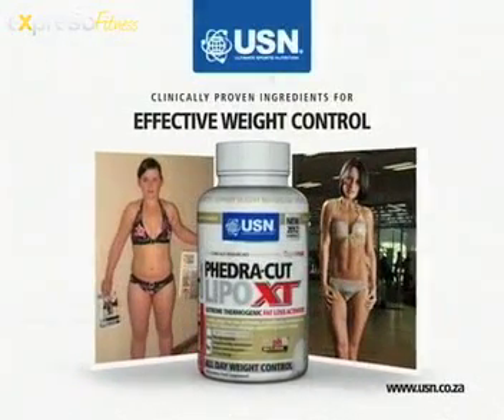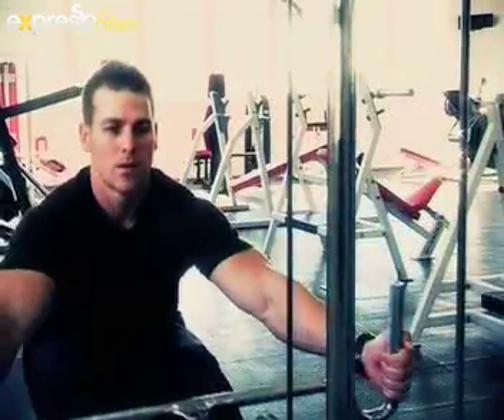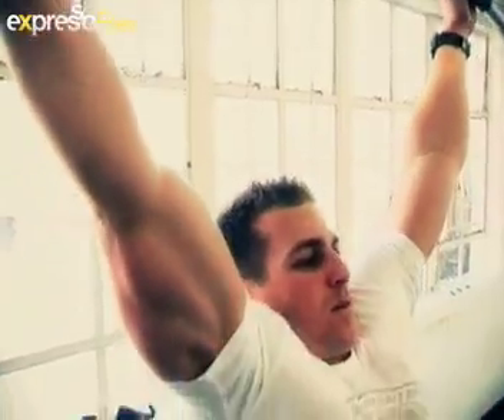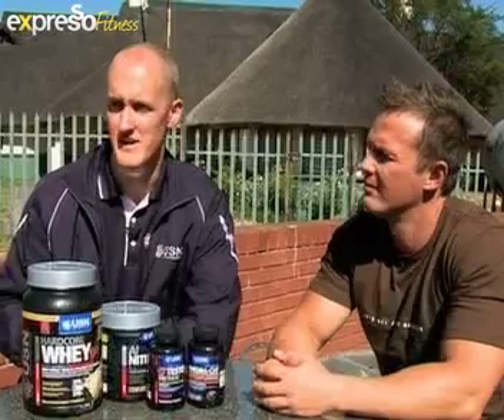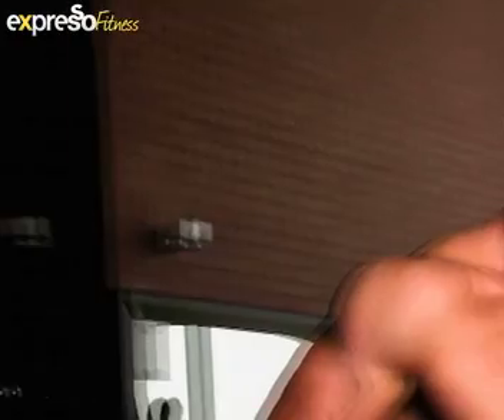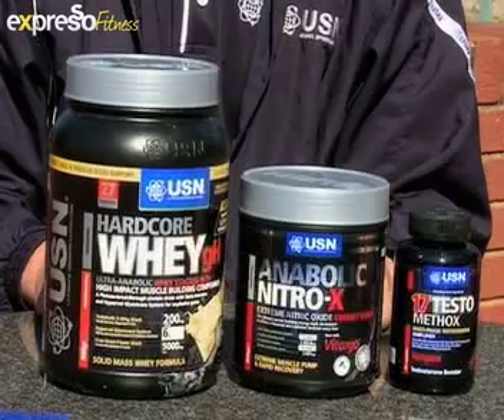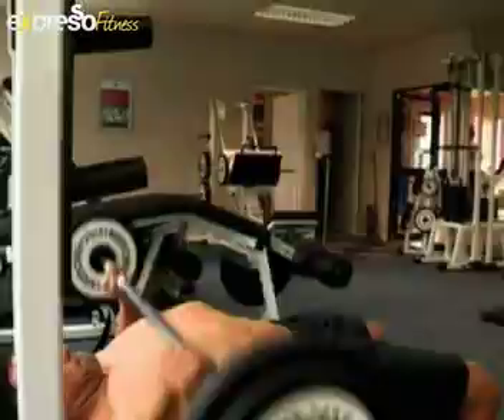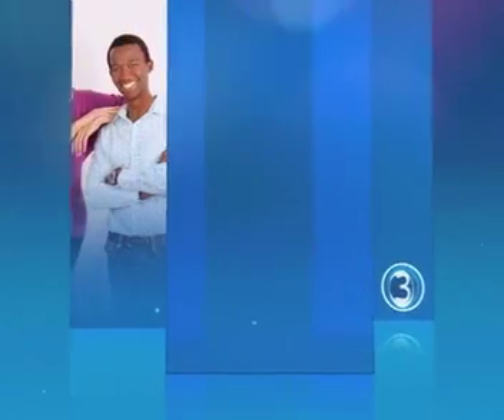USN:The Science of muscle (05.06.2012)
There are three central pillars behind every well-built physique. A healthy diet, effective training and quality supplementation. To share some additional insite into the 'science of muscle', we met up with expert trainer Warren Germishuizen in Joburg.